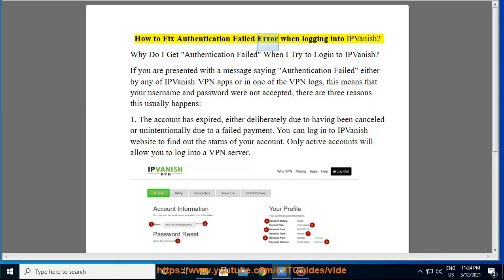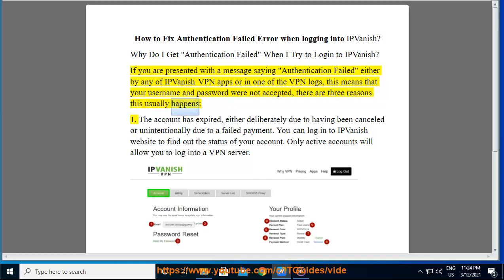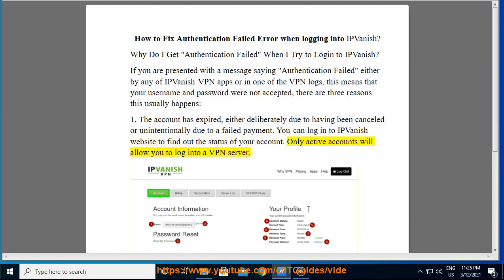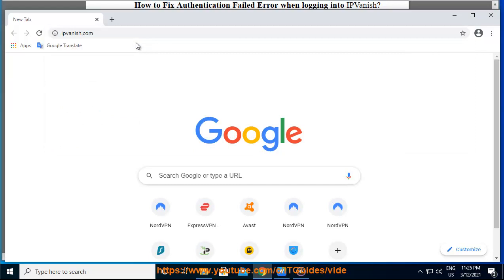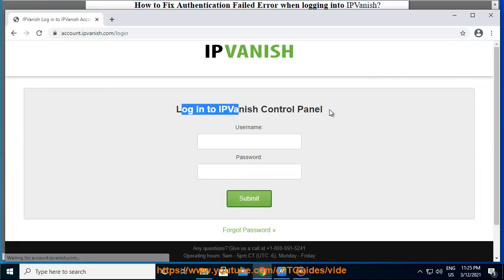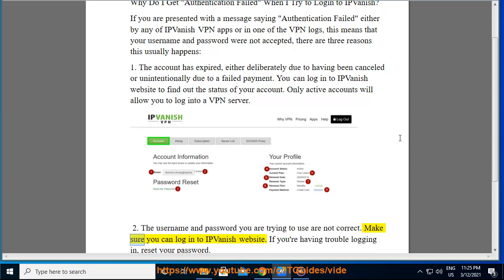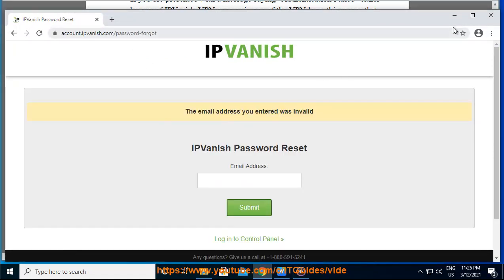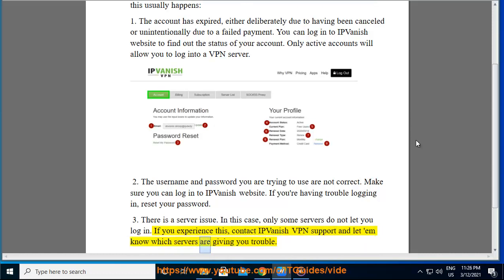Fix Authentication Failed Error when logging into IPVanish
Here's how to Fix Authentication Failed Error when logging into IPVanish. Hit & get yourself started w/ IPVanish.